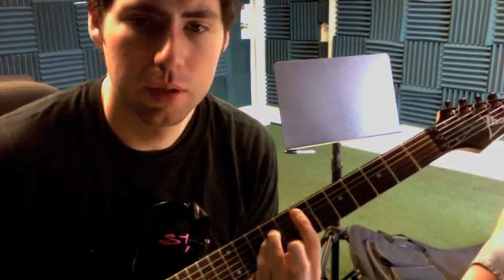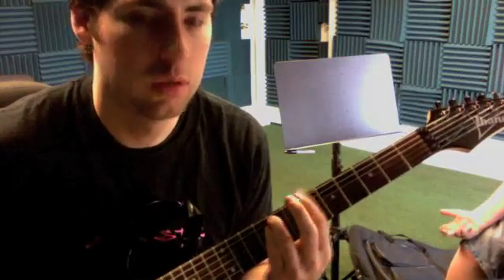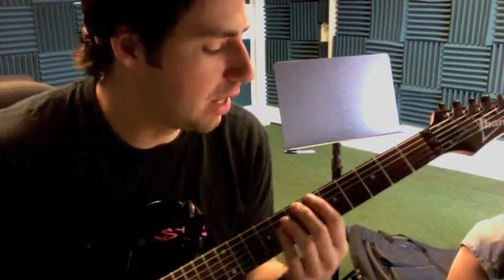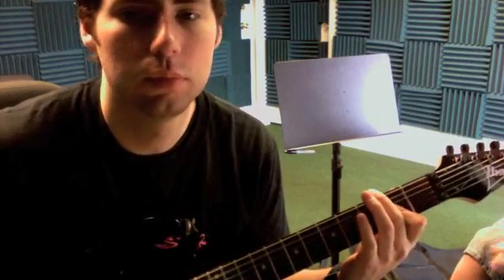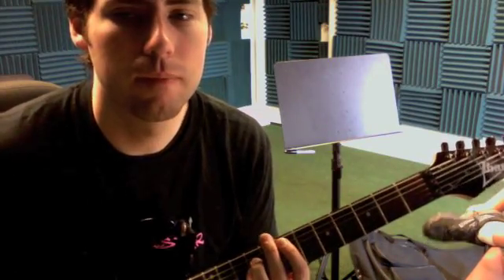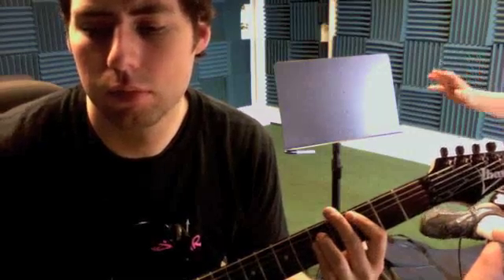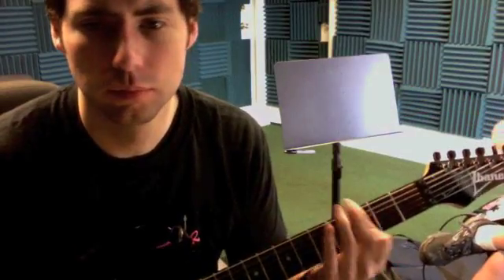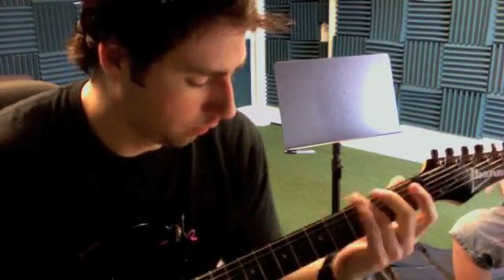gt_050310_mb330